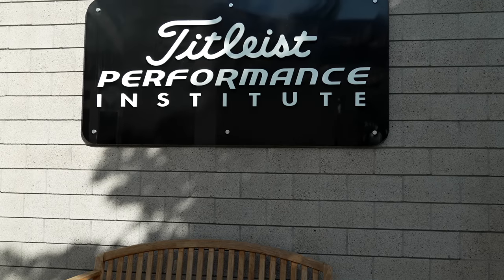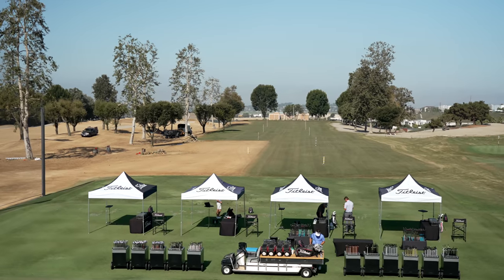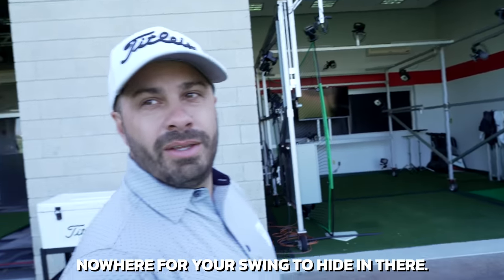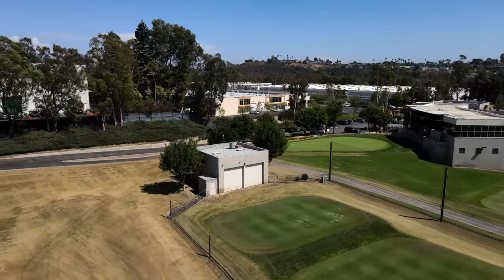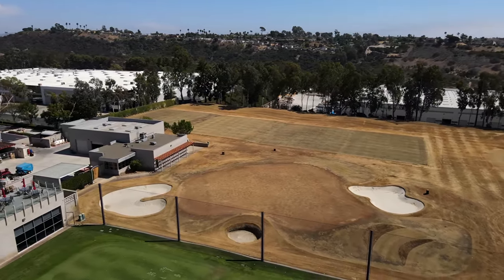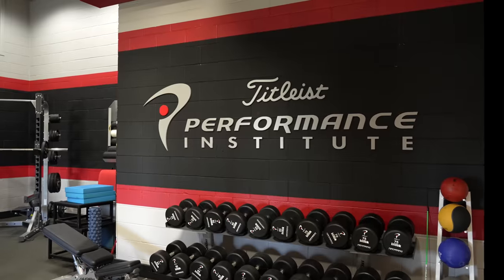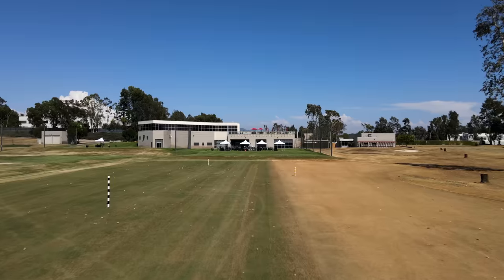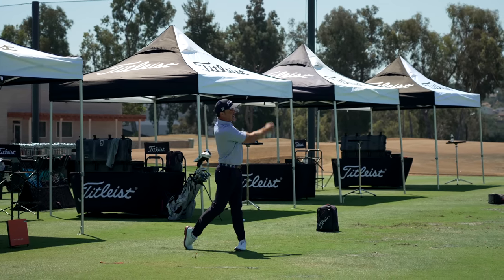A Look Inside the World's Most Advanced Golf Facility | Titleist TPI Experience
Ever wonder what's inside Titleist Performance Institute (TPI)? In this video, we'll take you inside TPI and show you what makes it the world's most advanced golf facility.

From the latest in golf technology to world-class training facilities, TPI has something for everyone who wants to improve their game. So we're headed to California to see what makes Titleist's TPI the world's most advanced golf facility!

What are your thoughts on the Titleist Performance Institute (TPI) featured in this video?